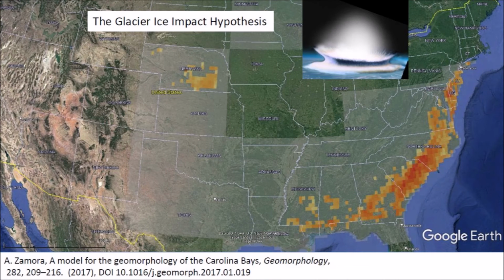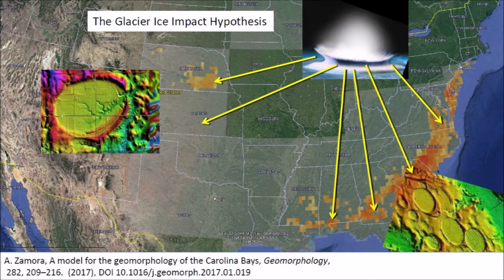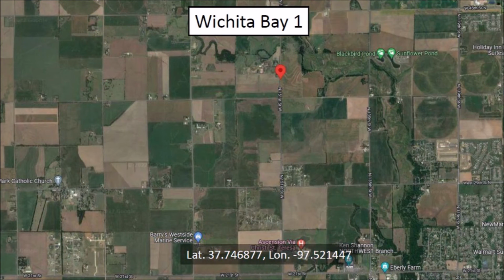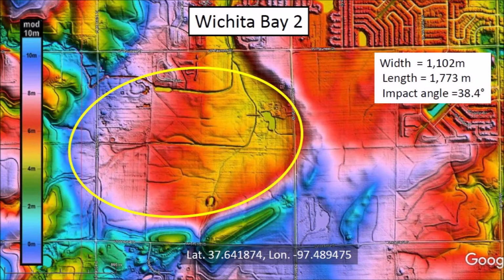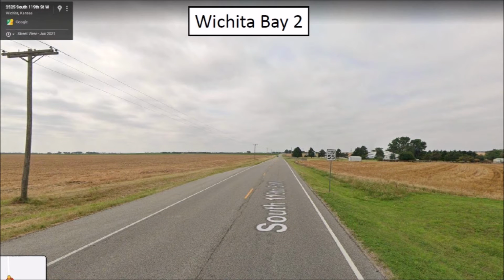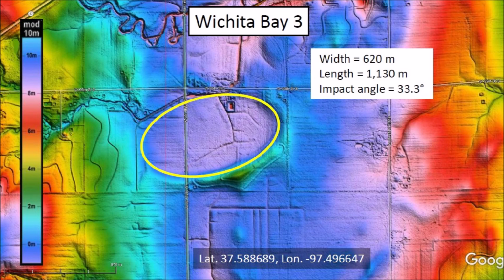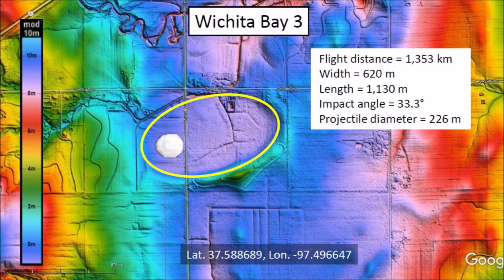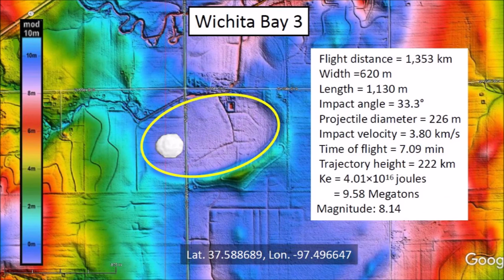Carolina Bays in Wichita, Kansas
There are some Carolina Bays eleven miles west of Wichita, Kansas. They are found on the sandy deposits of the Arkansas River basin, but most of them are severely eroded.

Carolina Bay Survey. LiDAR Visualization Tool using Google Earth by Michael Davias.

The Neglected Carolina Bays: Ubiquitous Geological Evidence of a Cataclysm.  Amazon